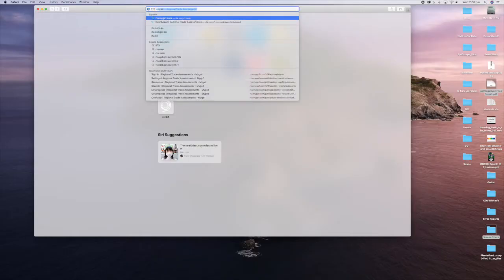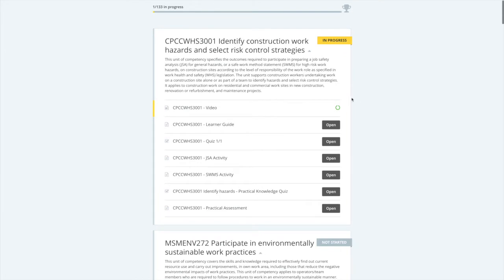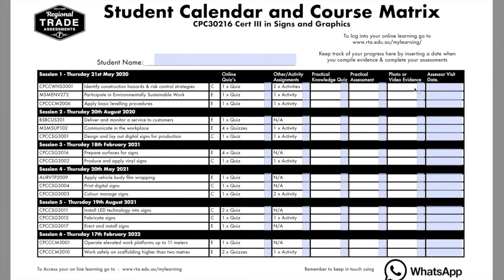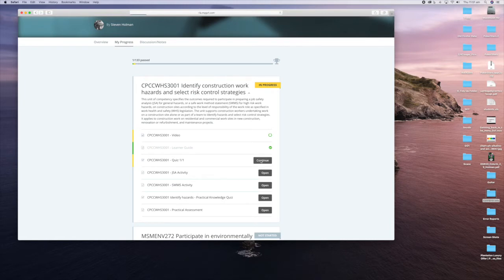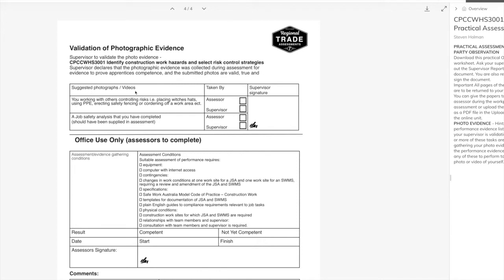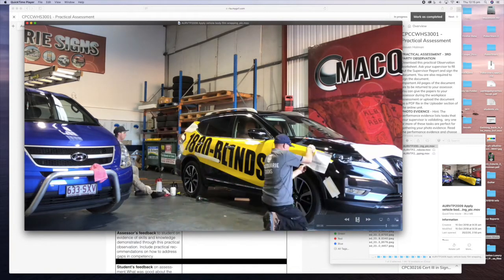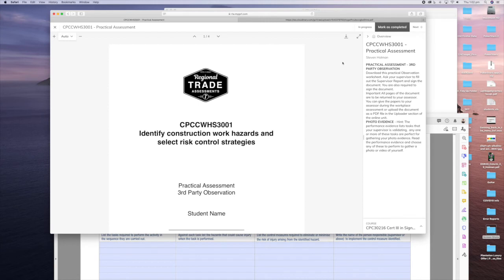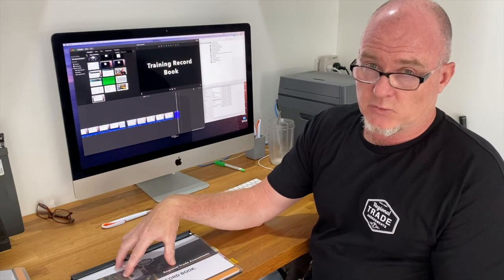RTA Mygo1 Learning System Orientation.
This video is was prepared for the benefit of Regional Trade Assessment students who are undertaking apprenticeship training in a Cert III course with RTA.

The video provides an orientation to the online learning system and record keeping documentation requirements for the course.
Usually provided in a face to face meeting, Covid 19 travel restrictions and social distancing measures have required an alternative method of orientation delivery.